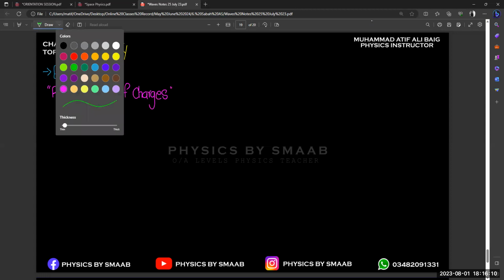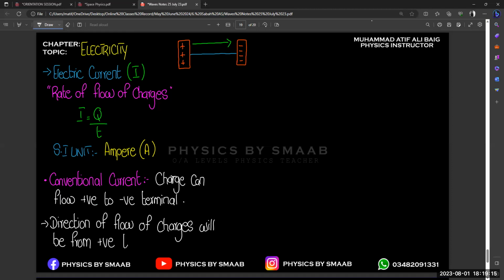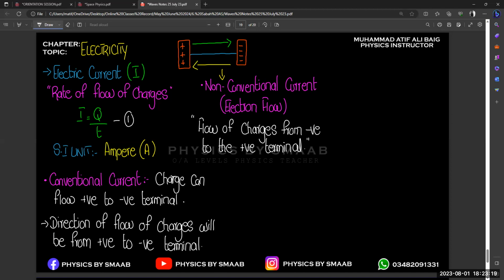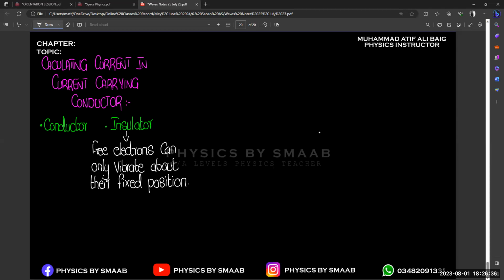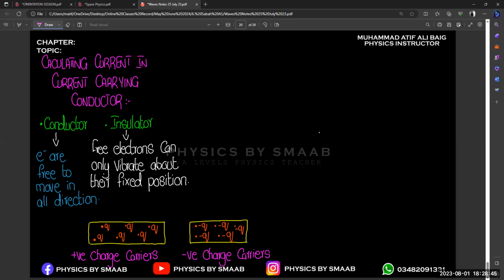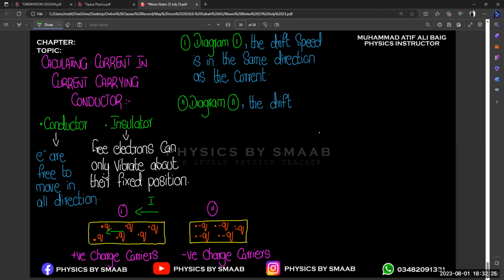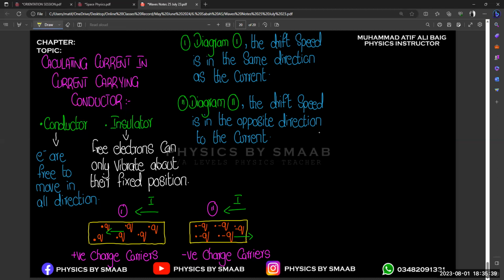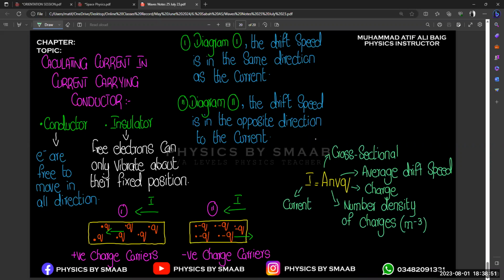Chapter: Electricity | Current & Drift Speed of Charges | Lecture 01 | AS Level | Physics by SMAAB